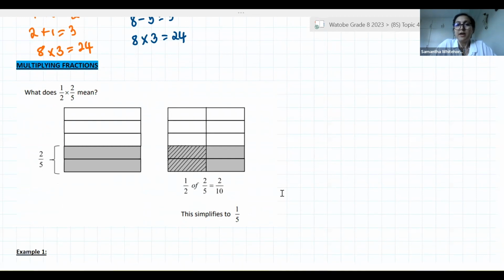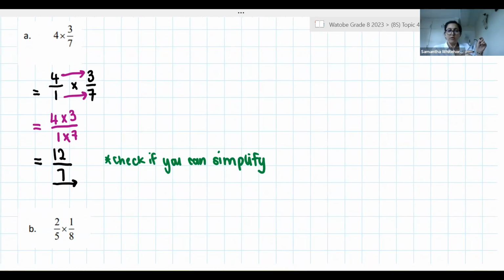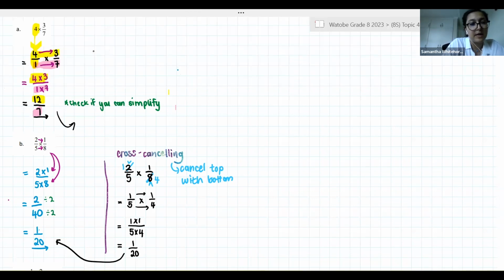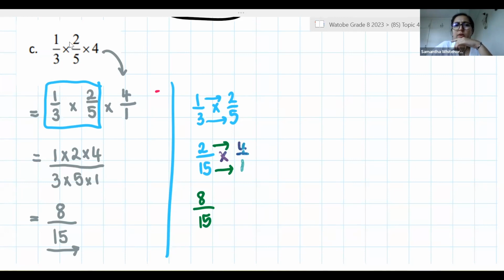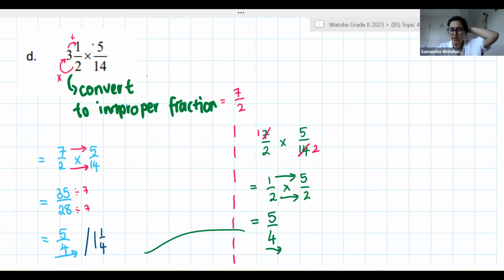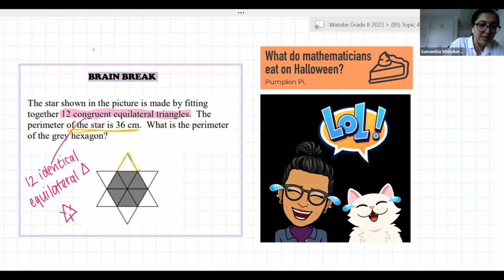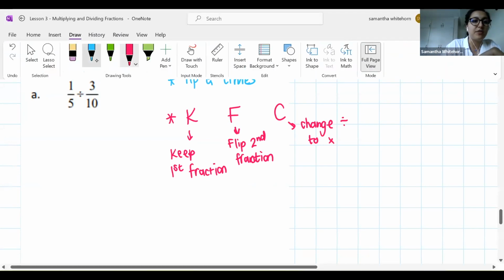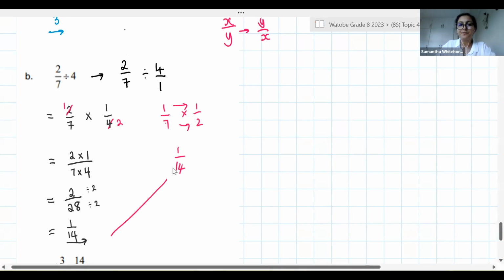Grade 8 - Common Fractions (multiplying and dividing fractions)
Grade 8 | common fractions | multiplying fractions | dividing fractions | fractions | improper fraction |